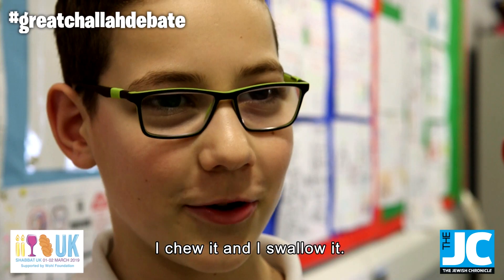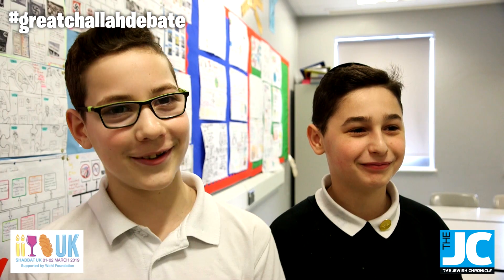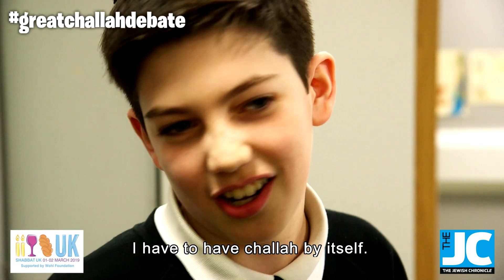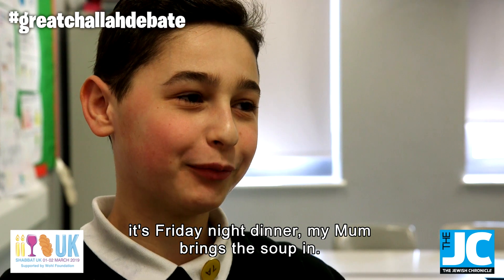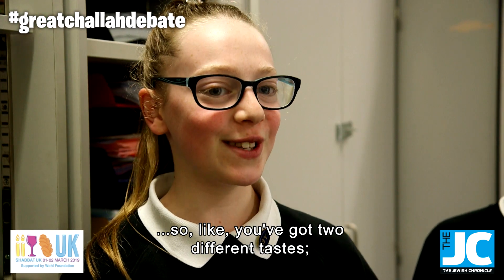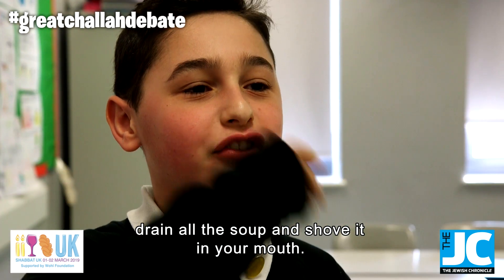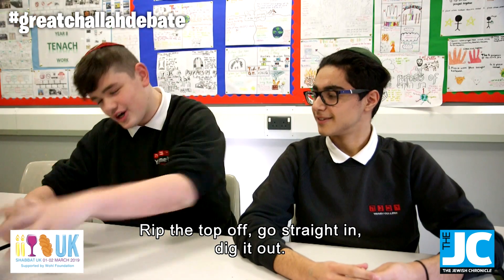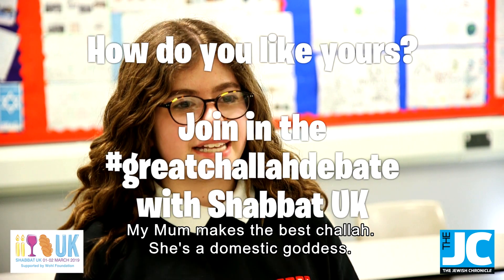How do you eat your challah: Yavneh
With Shabbat UK just over a week away, we are on a mission to find out how you eat your challah. First stop, some hungry Yavneh students!